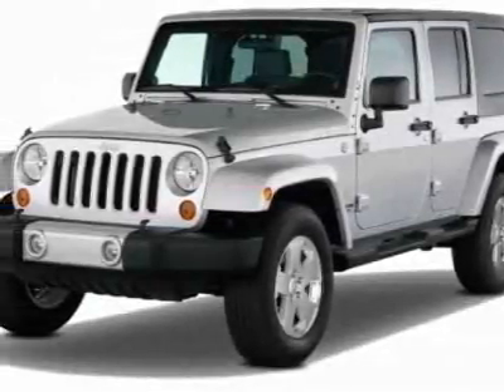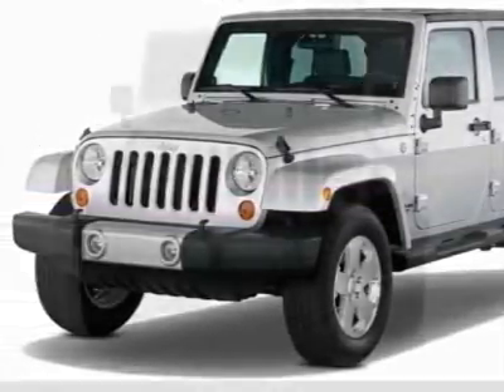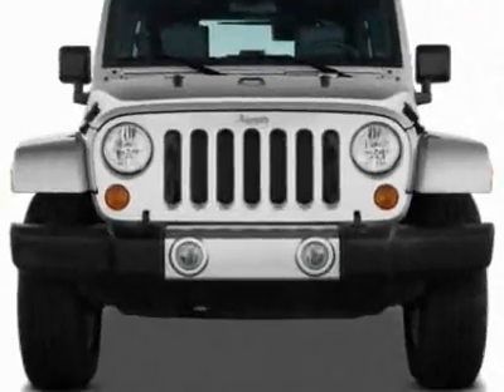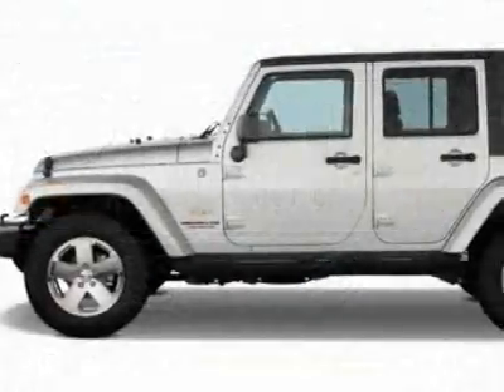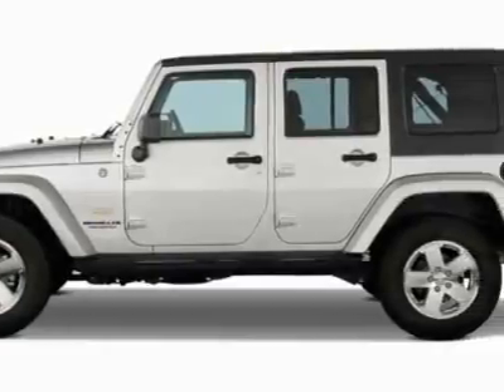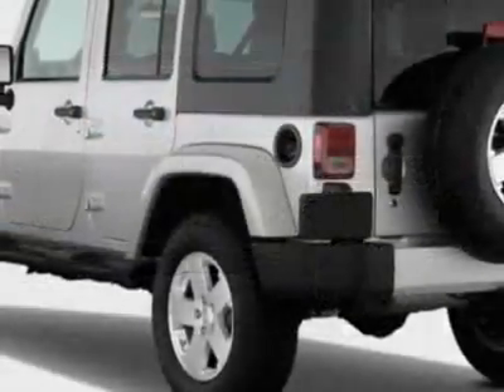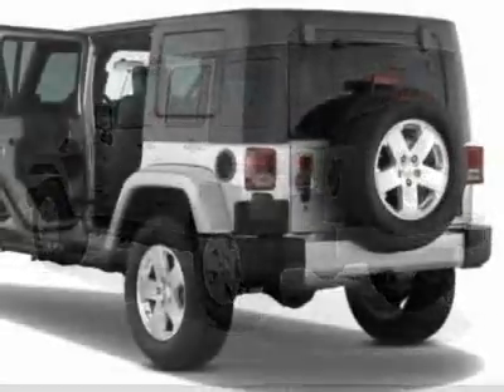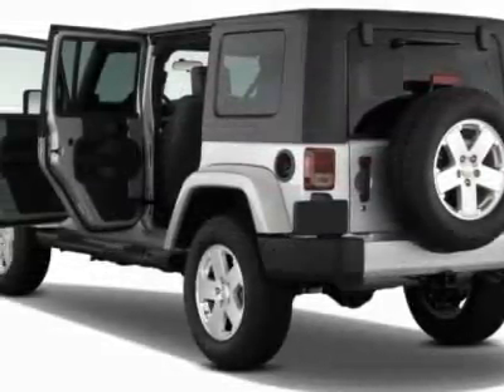2011 Jeep Wrangler Unlimited Sahara SUV - Charleston, SC